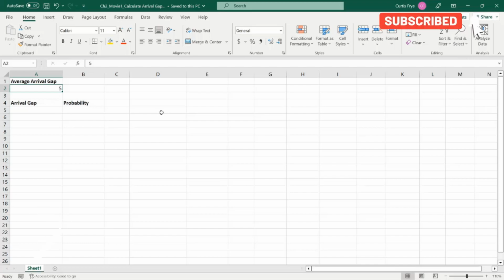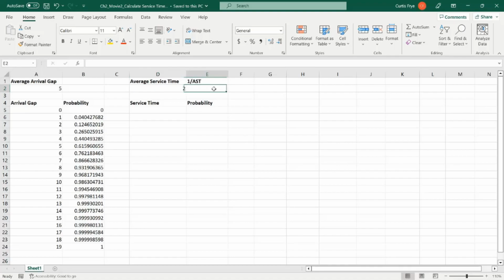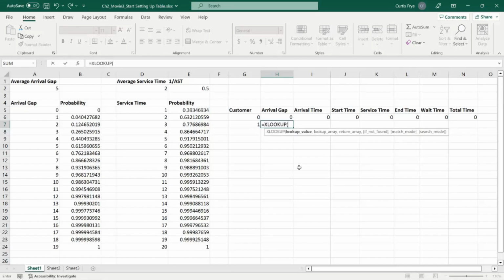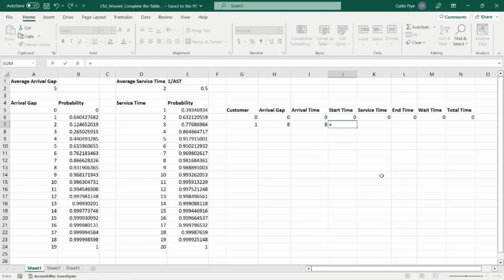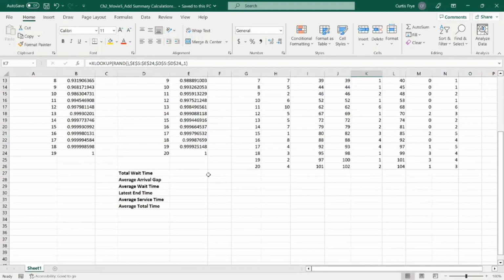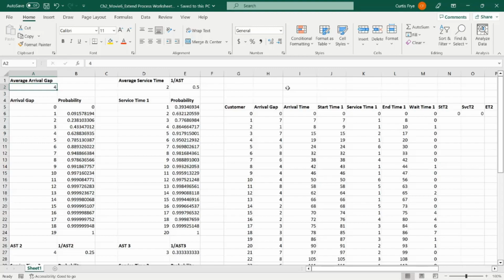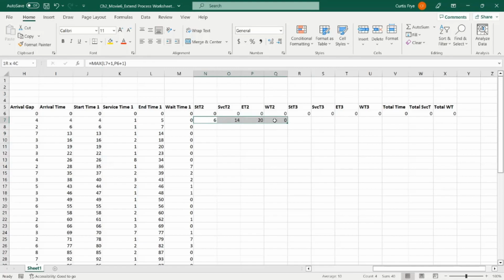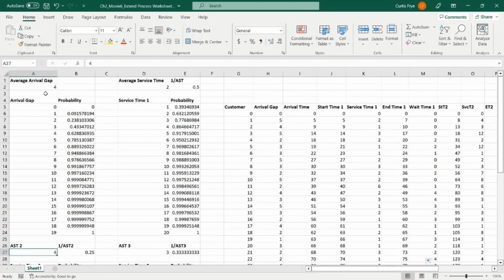02 - Simulating a Service Process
Simulating a process using random arrival and service times lets you generate specific scenarios to test your process. Rather than analyzing typical performance mathematically, generating a large number of specific runs shows how your system will respond in good times and bad.
Section 1: Calculate arrival gaps
Section 2: Calculate service time
Section 3: Start setting up a simulation table
Section 4: Complete the simulation table
Section 5: Add summary calculations
Section 6: Extend the process worksheet to multiple stations